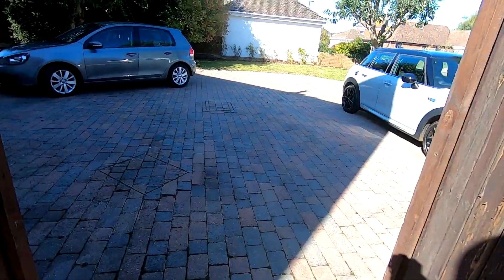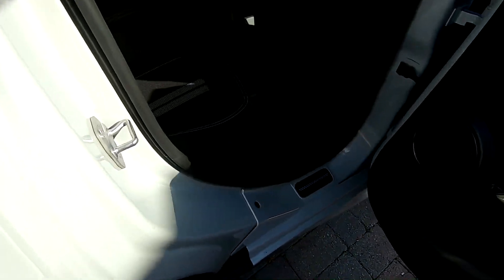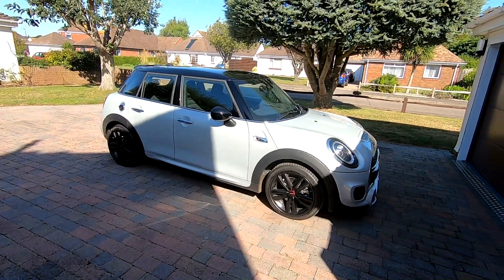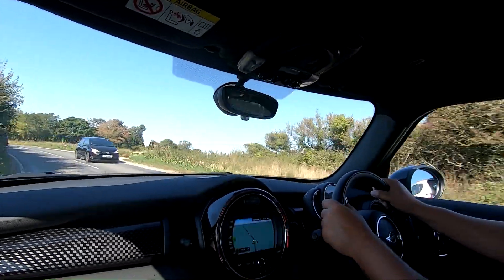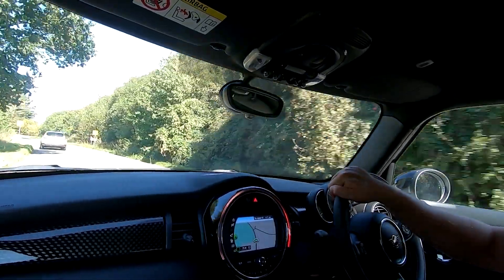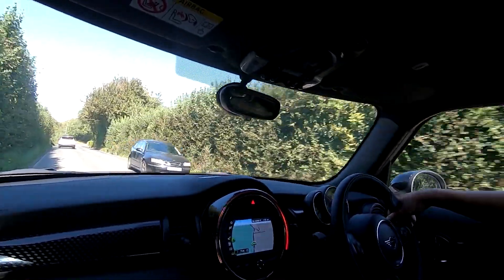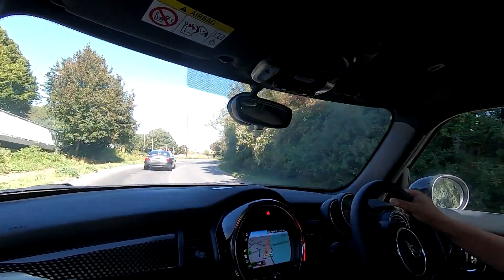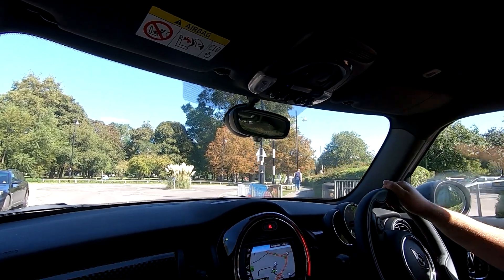Why I Developed a Secret Crush for Mini Cooper S